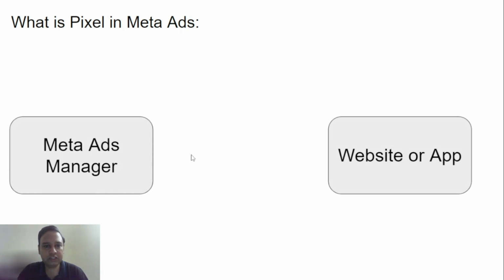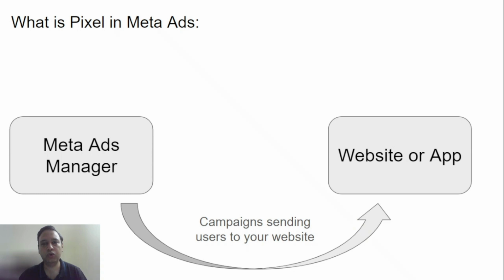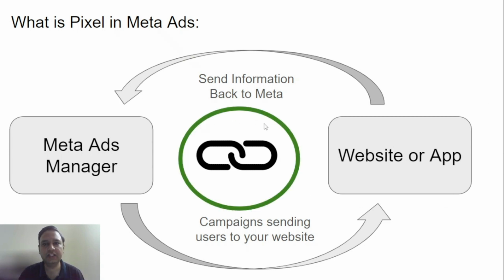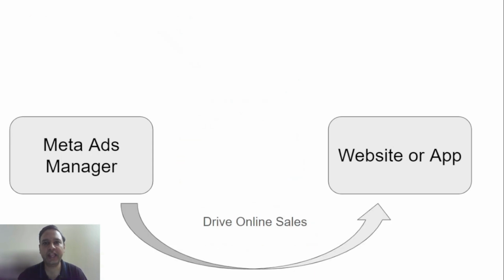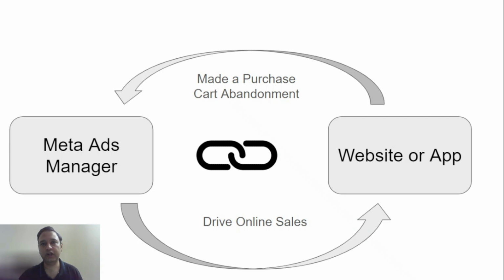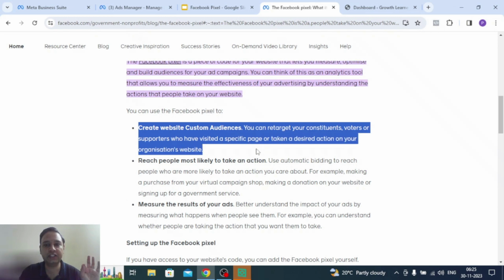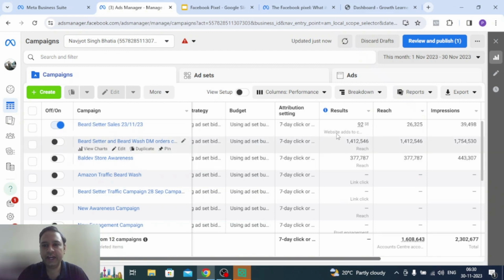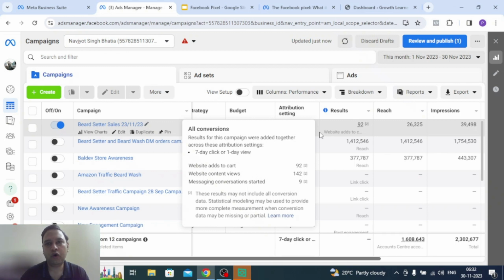What is a Facebook Pixel? | Understand Concepts of Facebook Pixel to Improve Campaign Performance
In this video, you will learn how about the basics of Facebook pixel and why it is very important to set up the Facebook pixel correctly for improving the performance of your ad campaigns on Meta. A pixel is basically a piece of code which connects your website or app with Meta, so that Meta's algorithms can learn about the performance of the campaigns by getting information about the user behavior on your website or app. Once the pixel is set up, you can use it to create custom audience and retarget your website visitors and also analyze the effectiveness of your ad campaigns. Hence it is a very critical component for any ad campaign